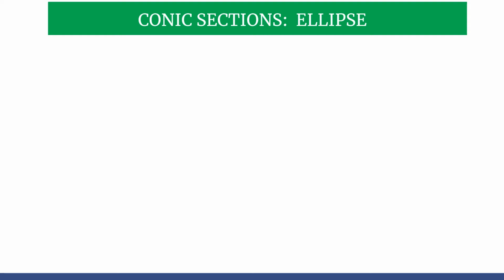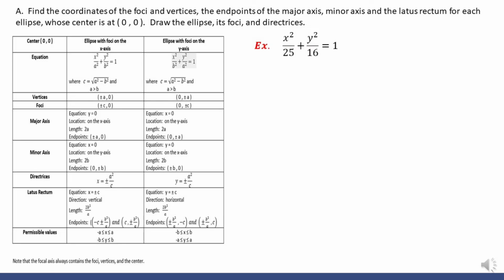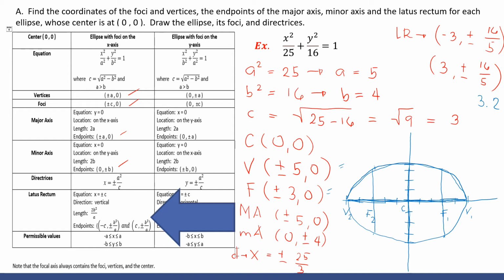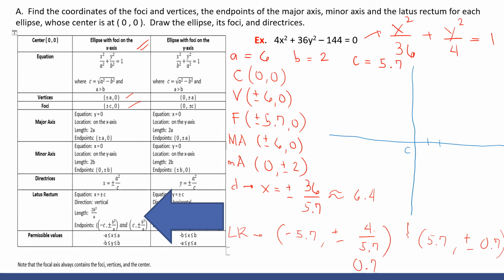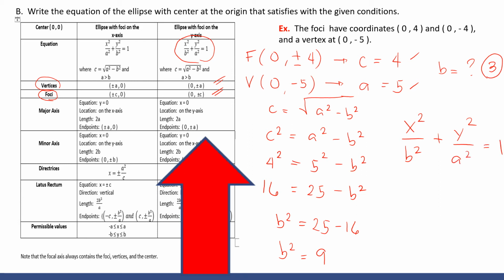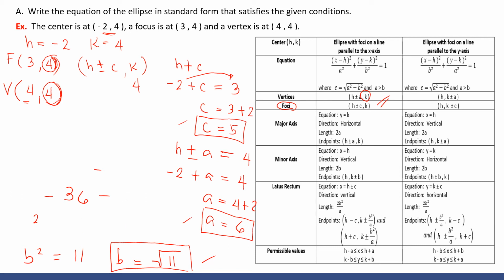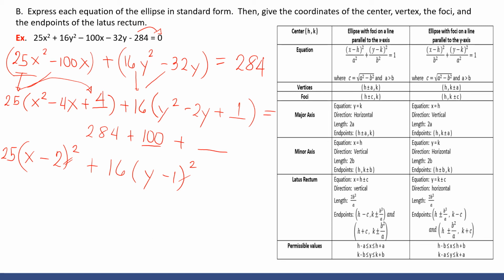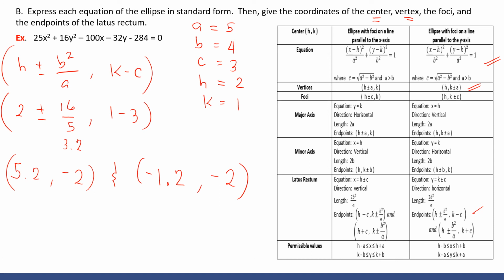Ellipse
Ang video pong ito ay para makatulong sa mga magulang, mag-aaral at iba pa na nahihirapan sa asignaturang Sipnayan (Mathematics).  Anumang natalakay sa aralin ay pawang sa discussion lamang.